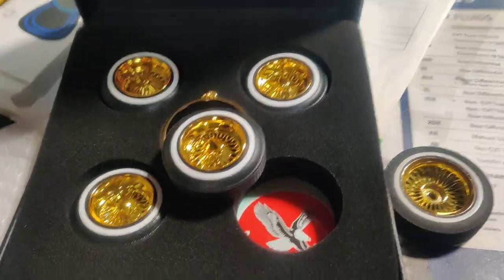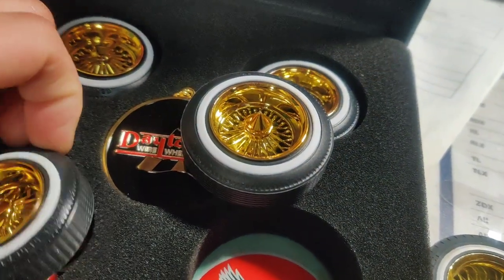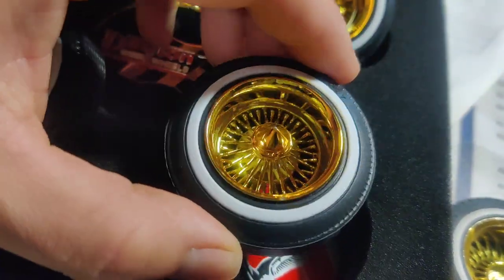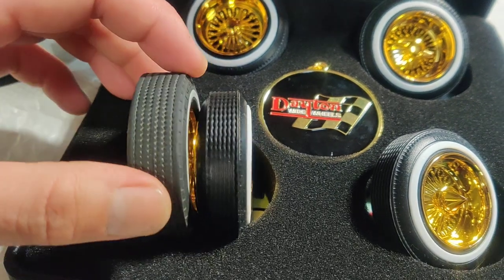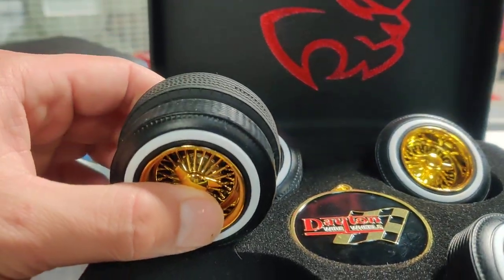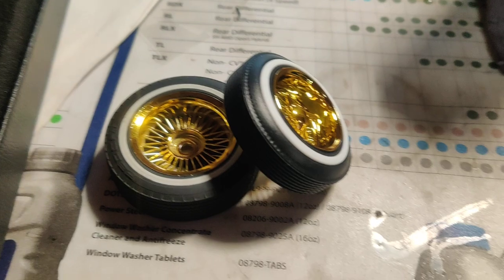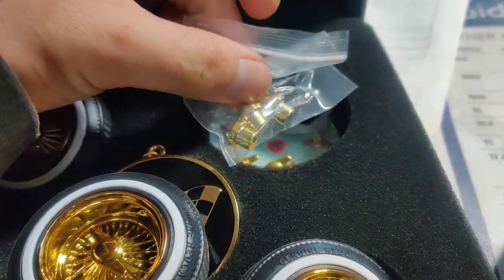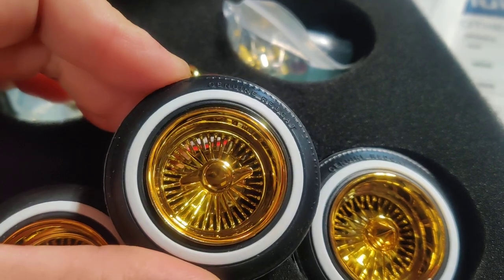Redcat Dayton Wheels compared to stock low profile tires